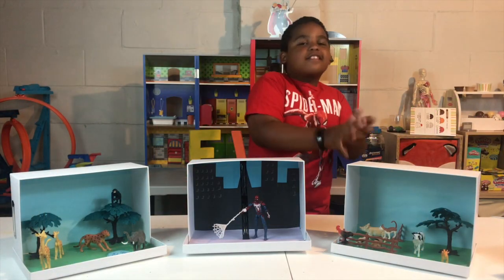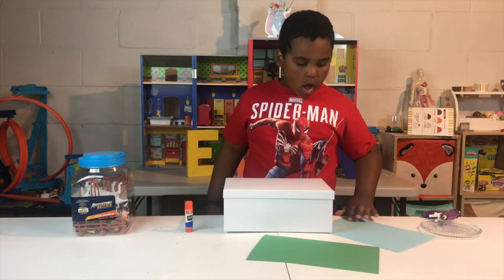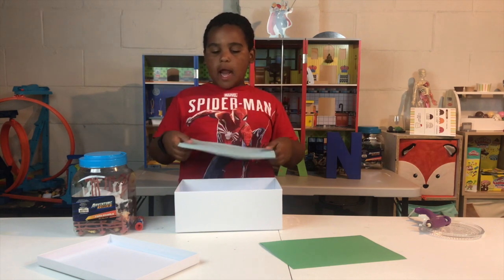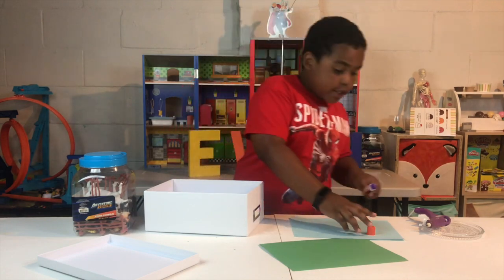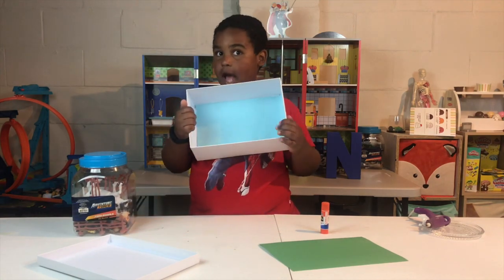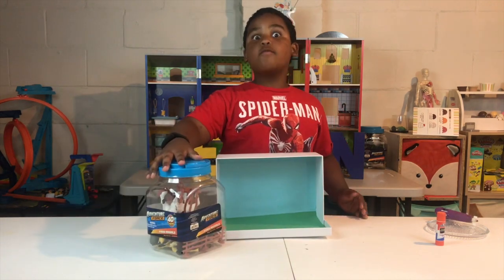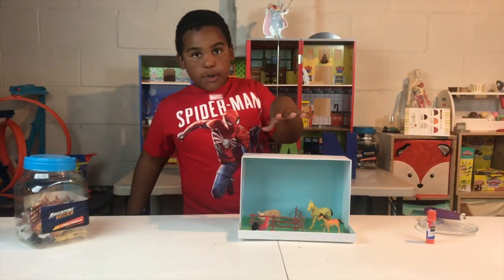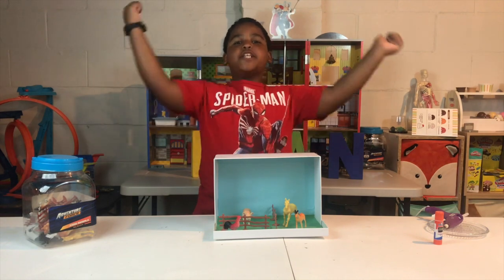HOW TO MAKE A SHOE BOX DIORAMA BY EVERYTHING EVAN!!!!!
In this video Evan shows us HOW TO MAKE A SHOE BOX DIORAMA. He uses a shoe box to set the stage as well as farm animals, construction paper, glue and a hot glue gun.